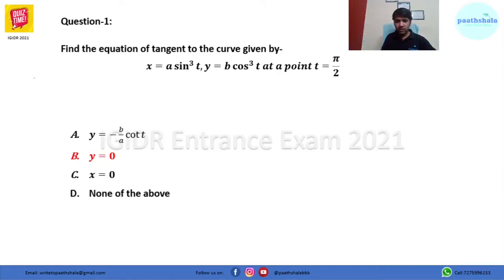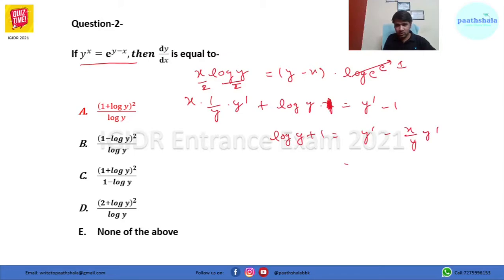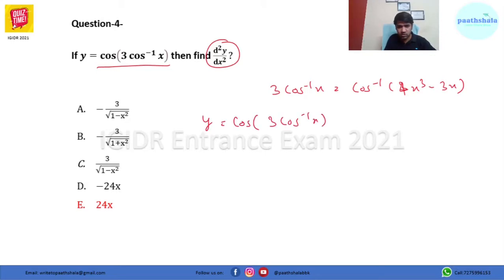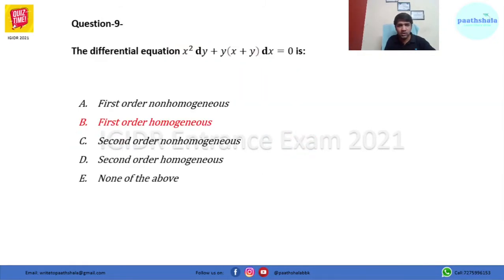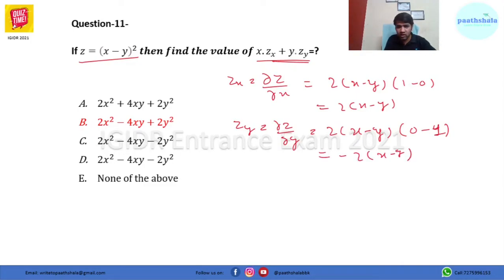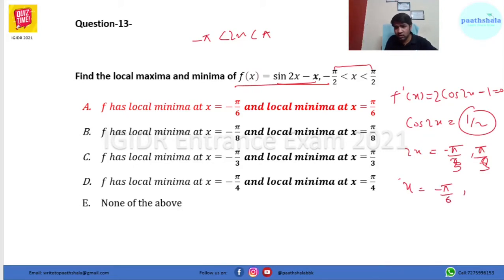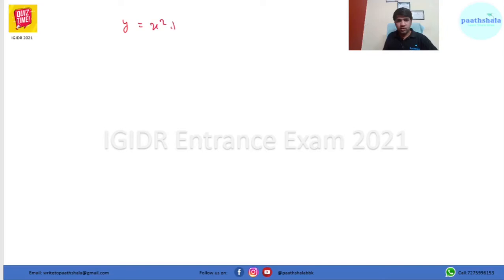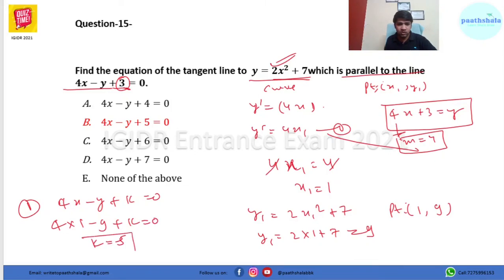Differentiation Quiz: MCQ 2_IGIDR Entrance Exam 2021 for MSc. and PhD students IGIDR​​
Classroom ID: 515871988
Subject: Mathematics

About the Teacher:
Priyankesh Dixit has done BA in Math, Statistics and Economics(Gold Medalist), MSc(Math Ed), University of Delhi, and MA in Economics, University of Lucknow. He has qualified for UGC-NET and IGIDR Ph.D. entrance in 2020 in his first attempt. Previously he has also appeared for Ph.D. interview of IIM Udaipur and Shillong. He has appeared for interviews of Research associates and Academic Associates of IIM Lucknow, Amritsar, Kashipur, and Nagpur. Out of which he has converted IIM Lucknow and Nagpur. Currently, he is the founder of Paathshala: The Learning Hub. A venture started by him in 2017.